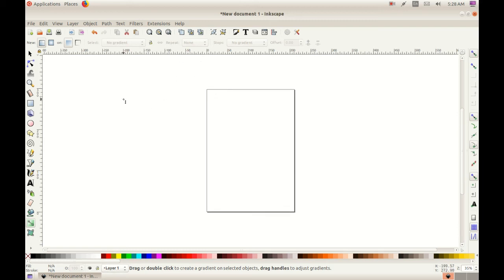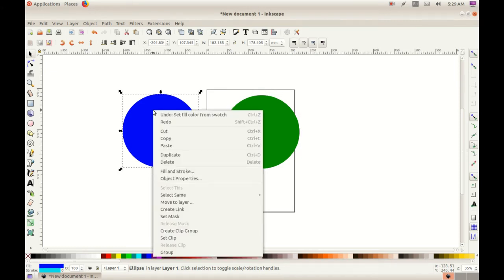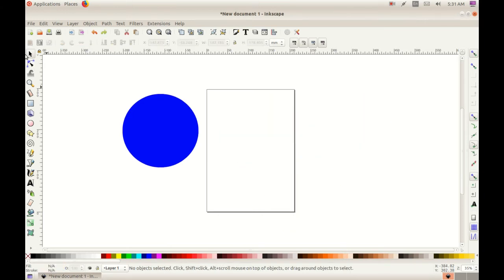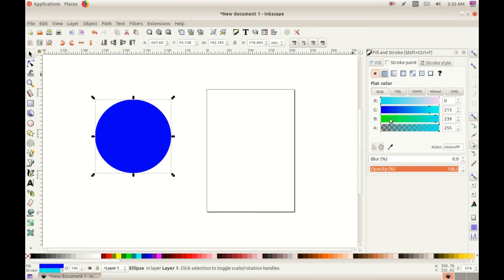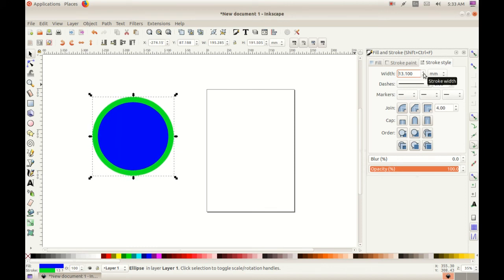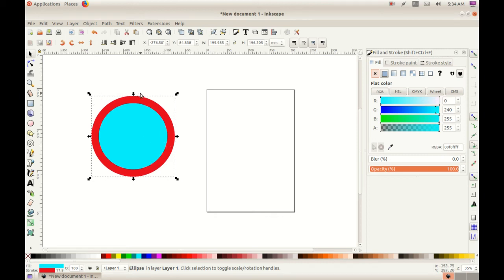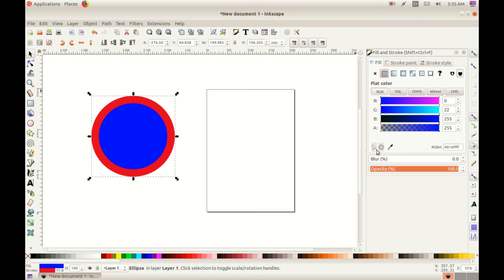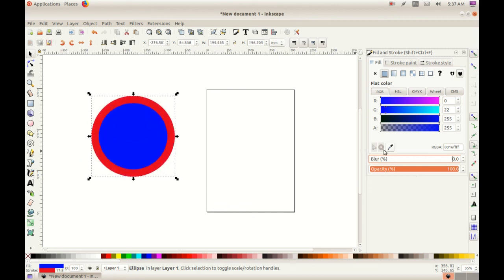CLASS 10 THE WORLD OF DESIGNING